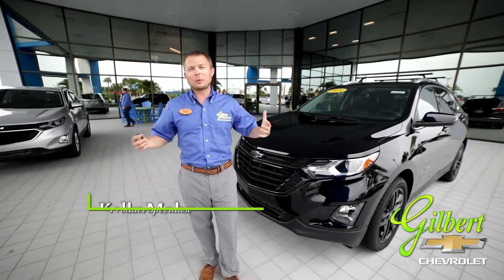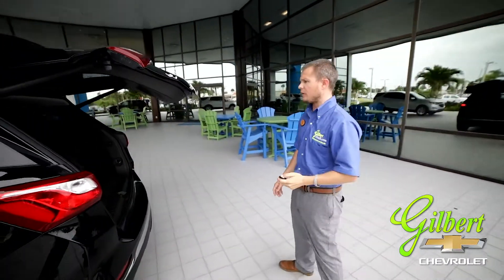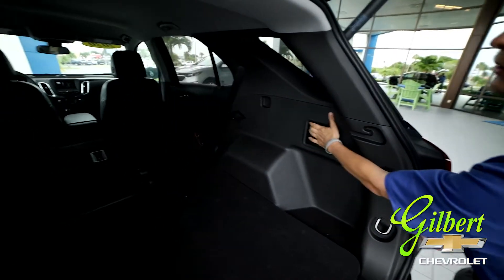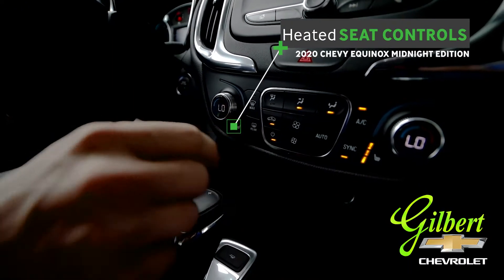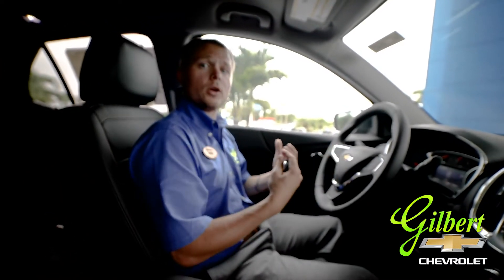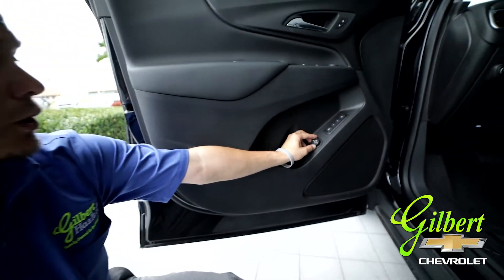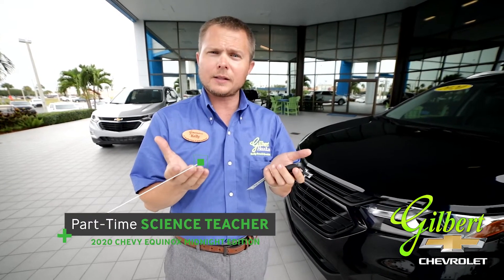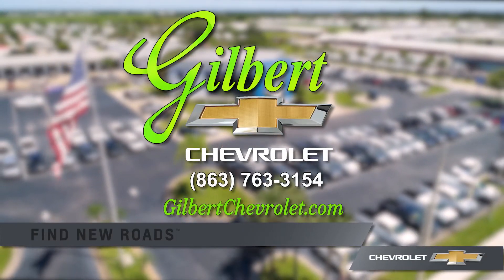2020 Equinox Walkaround with Kelly - Gilbert Chevrolet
The 2020 Chevrolet Equinox is an agreeable and practical compact SUV, but it lacks the charm of our favorite crossovers. Two turbocharged engines are available—a somewhat anemic 1.5-liter and a smooth and gutsy 2.0-liter—and either one can be paired with front- or all-wheel drive. A host of driver-assistance features are standard, including automated emergency braking, and the Equinox comes with all of the infotainment goodies we expect in a modern SUV. Average drivers will find the Equinox's carlike ride and handling perfectly acceptable.

Find out why people say, Gilbert Has It!

Fuel & MPG
Combined MPG 24
Fuel Type Premium unleaded (recommended)
Valves 16

2 Front Headrests
2 Rear Headrests
Auto Delay Off Headlamps
Blind Spot And Lane Departure Warnings Accident Avoidance System
Child Seat Anchors
Daytime Running Lights
Dual Front Side-Mounted Airbags
Dusk Sensing Headlamps
Engine Immobilizer
Front And Rear Head Airbags
Post-Collision Safety System
Pre-Collision Safety System
Remote Anti-Theft Alarm System
Stability Control
Tire Pressure Monitoring
Traction Control
Xenon High Intensity Discharge Headlamp
4-Wheel ABS
Front And Rear Ventilated Disc Brakes
Passenger Airbag Occupant Sensing Deactivation
Rear Center 3-Point Belt
Rear Door Child Safety Locks
Rear Height Adjustable Headrests